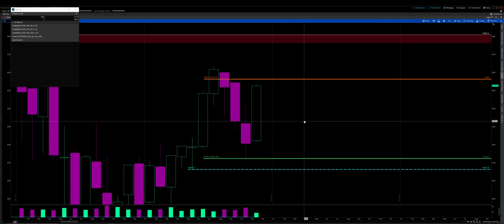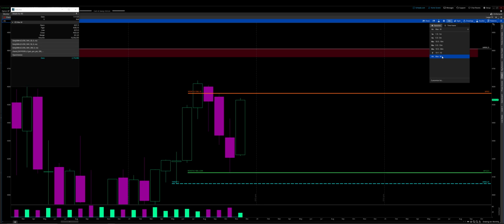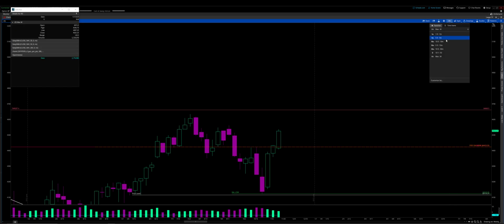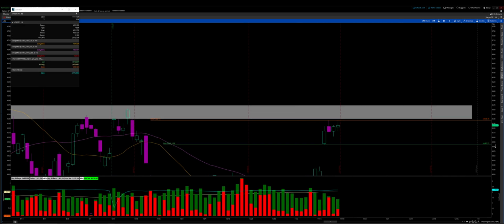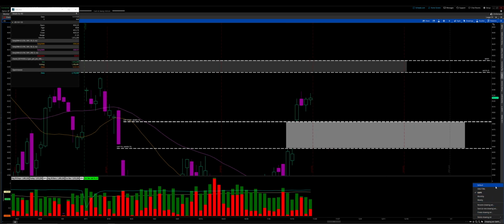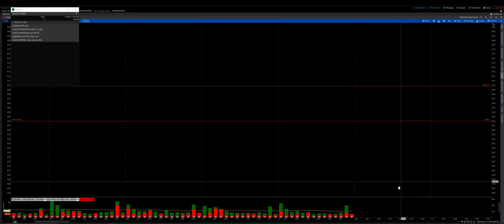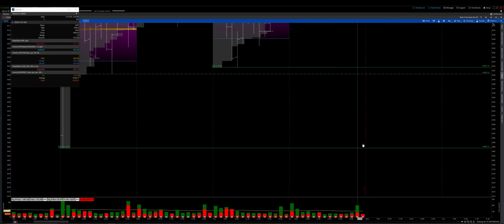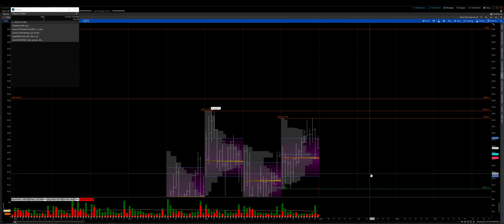$ES_F Market Update and Technical Analysis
Today we look over the state of the market and try to determine what the next move is.
Check out: @paulasmar Youtube For more detailed analysis.
For a supportive group of traders